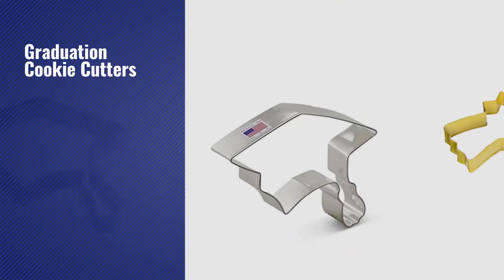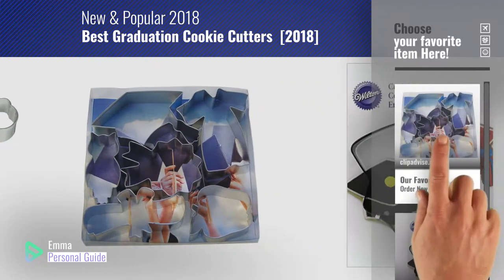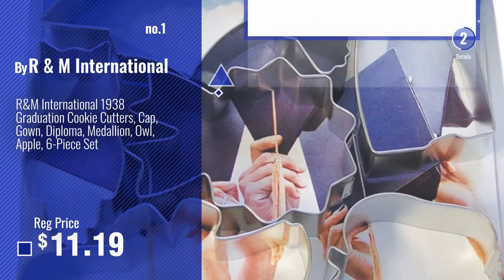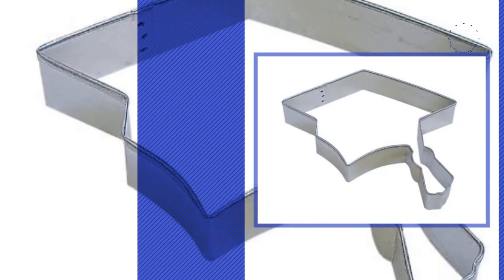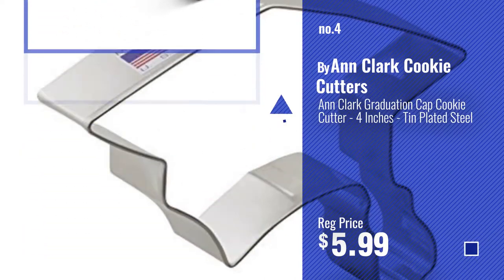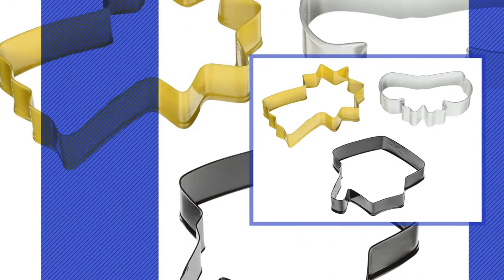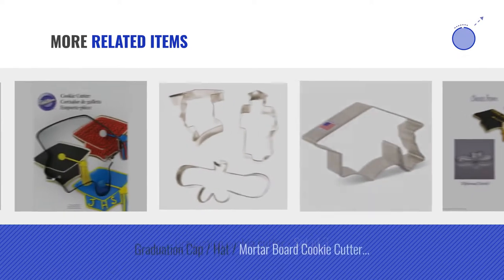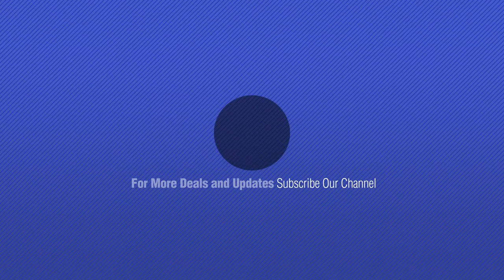Best Graduation Cookie Cutters [2018]: R&M International 1938 Graduation Cookie Cutters, Cap, Gown,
New! 2019 Black Friday / Cyber Monday Cookie Cutters Deals and Updates.

Black Friday / Cyber Monday R&M International 1938 Graduation Cookie Cutters, Cap, Gown, Diploma, Medallion, Owl, by R & M International

Black Friday / Cyber Monday Wilton 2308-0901 Mortarboard Cookie Cutter by Wilton

Black Friday / Cyber Monday R&M Graduation Cap 4.5" Cookie Cutter in Durable, Economical, Tinplated Steel by CybrTrayd

Black Friday / Cyber Monday Ann Clark Graduation Cap Cookie Cutter - 4 Inches - Tin Plated Steel by Ann Clark Cookie Cutters

Black Friday / Cyber Monday Wilton 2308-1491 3-Piece Graduation Cookie Cutter Set by Wilton

Black Friday / Cyber Monday New Year's Eve / Graduation / 2018 Cookie Cutter Set - 4 piece - Ann Clark - US Tin Plated by Ann Clark Cookie Cutters

Black Friday / Cyber Monday Windspeed Stainless Steel Plaque Frame Pastry Biscuit Cookie Cutter Cake Fondant Pancake by Windspeed